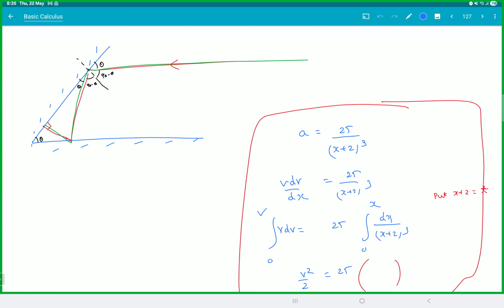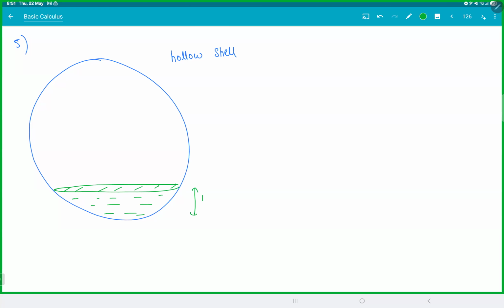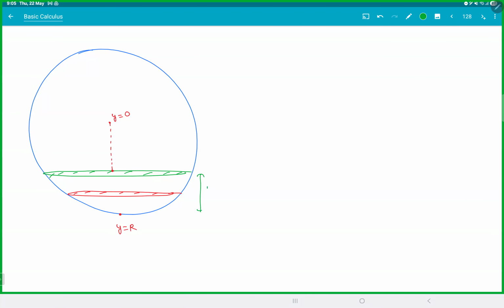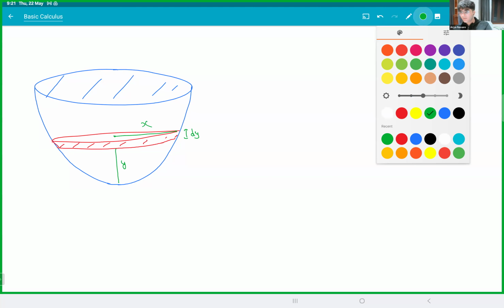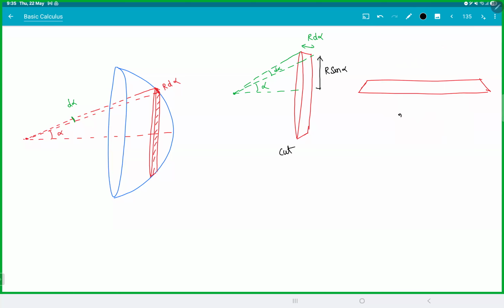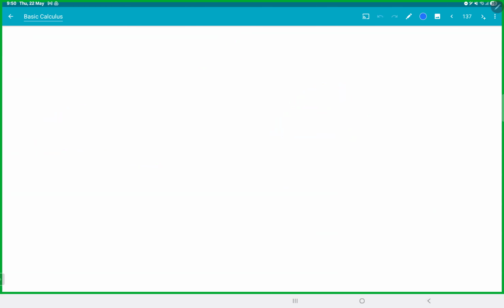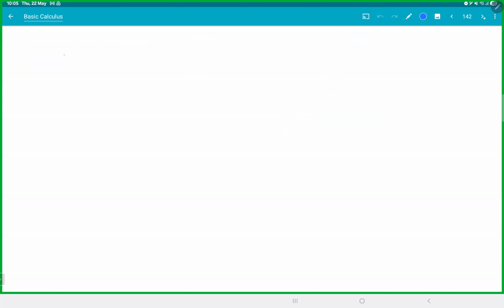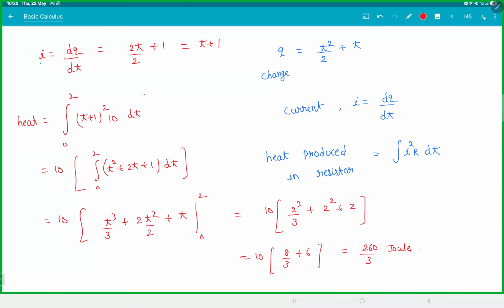basic Calculus 6